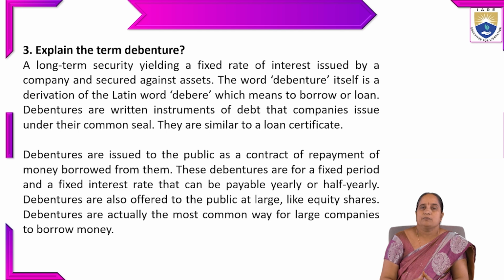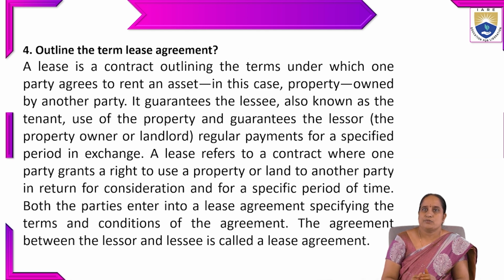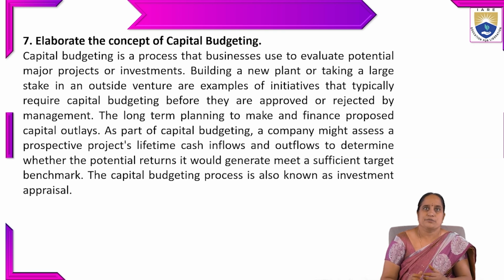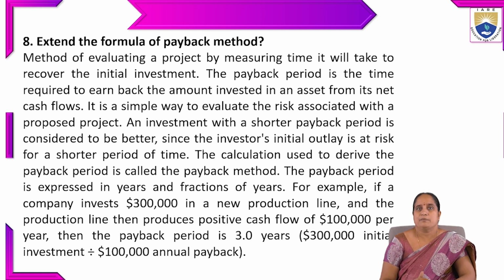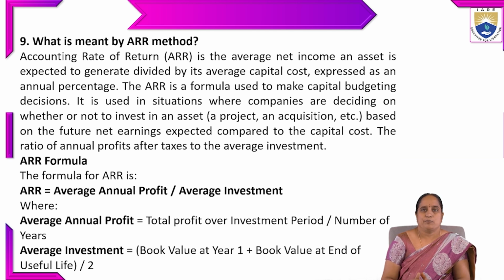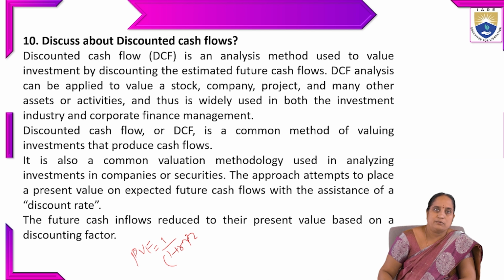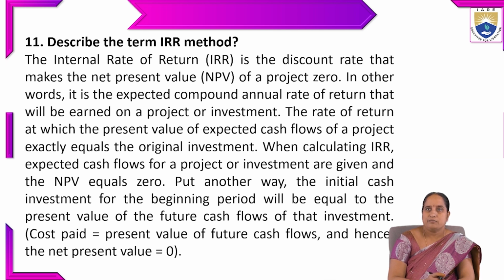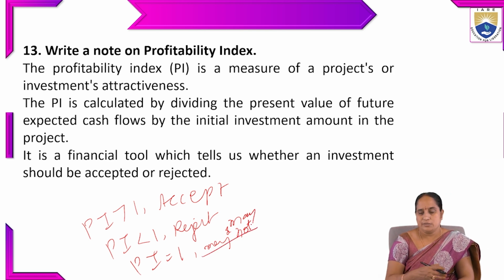Capital Budgeting Definition and terminology by Dr. k Jagannayaki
Capital Budgeting Definition and terminology by Dr. k Jagannayaki | IARE

Telangana, India.